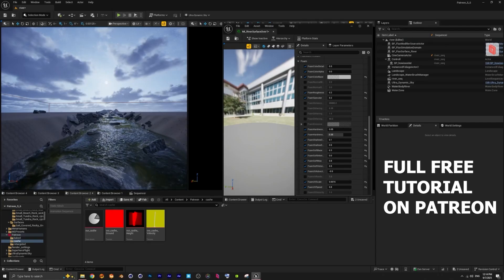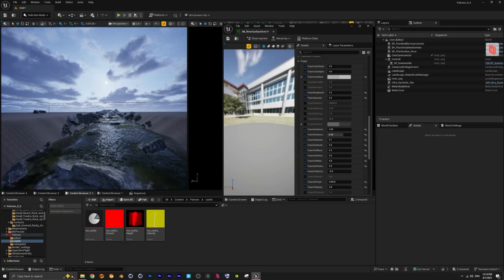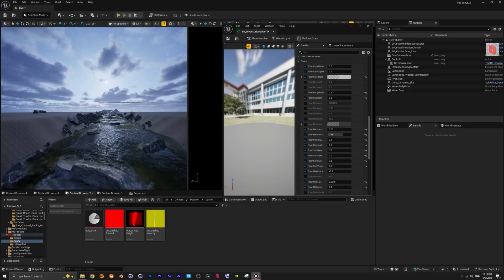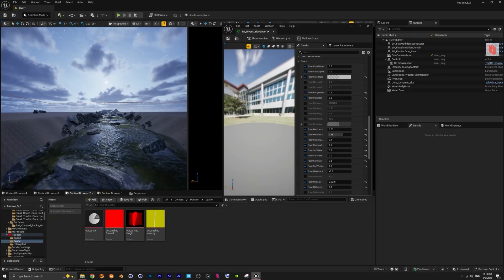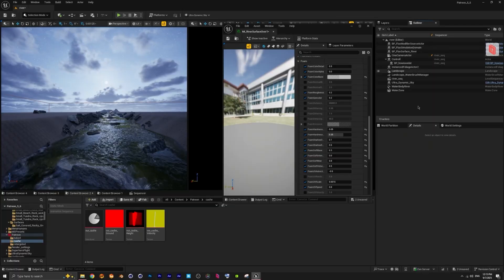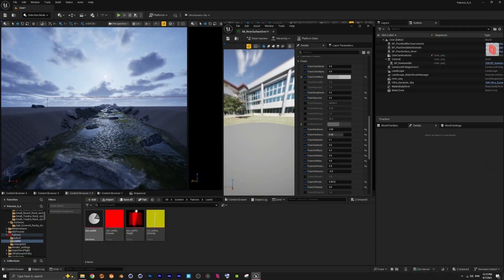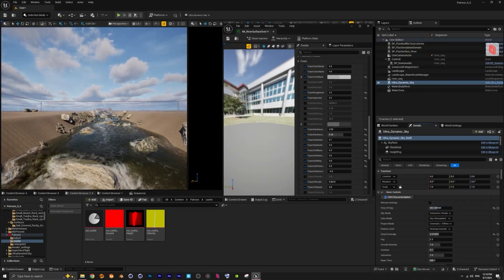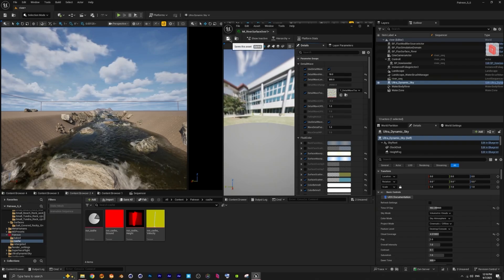Create Realistic River in Unreal Engine 5.6 with FluidFlux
In this tutorial, we build a fully simulated and visually stunning river using Unreal Engine 5.6 and the FluidFlux plugin. From terrain to dynamic foam, we go through every step to create photorealistic water flow with high-quality materials, collisions, and custom splines.
Key Steps Covered:

Landscape Setup → Create a sculpted ramp for natural water flow

River Splines → Use Water Body River, adjust width and flow with spline points

FluidFlux Setup →• Add BP_FluxSimulationDomain (tweak Area Resolution & Height)• Add BP_FluxModifier_SourceActor (set Duration to -1)• Create custom collision setup using Megascans rocks + foliage• Tag foliage with "FluxHide" to remove from simulation using Actor Tags

Simulation & Caching →• Create PDA_FluxSimulationState (for velocity mapping)• Export from BP_FluxSimulationDomain using Scripted Actor Export

River Mesh & Materials →• Drop in BP_FluxSurface_River• Link to your cache in Simulation State• Set Surface Mesh Mode to DomainDivide_Instanced for cleaner results• Open Surface Editor Tab to customize visuals and foam• Control Foam Intensity via pinned material parameters.

Final tweaks for realism, performance, and rendering.

🎧 Ideal for environment artists, cinematic creators, and anyone learning how to use FluidFlux effectively inside UE 5.6.

✅ Bonus: Includes two parts — first is a testing phase, and second is a quick complete river build using everything we learn.